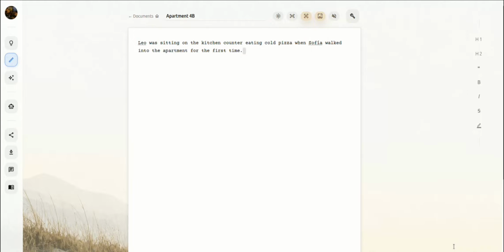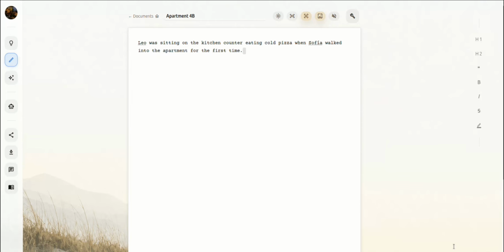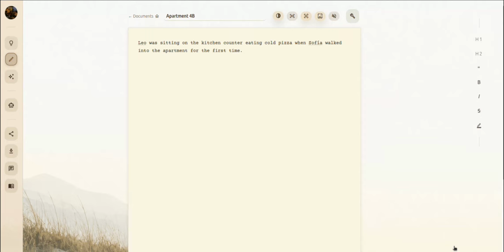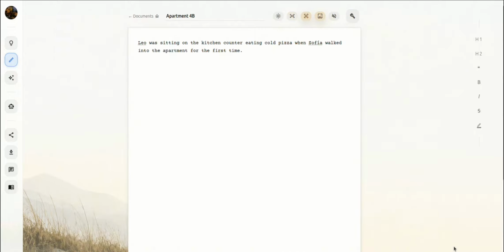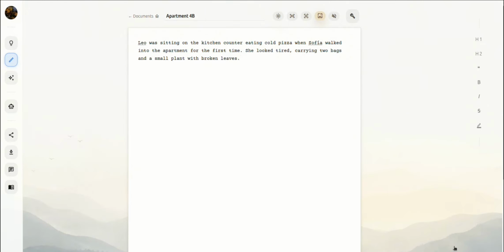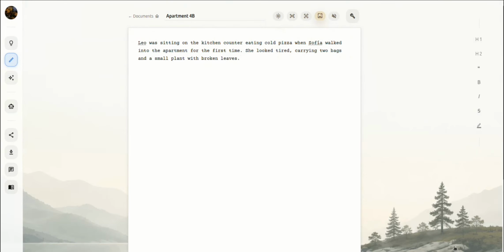WritingSpace. The Editor: Text Editing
In this video we will learn how to use and customize the Writing Space editor.